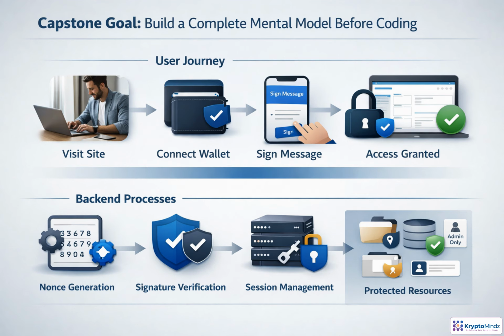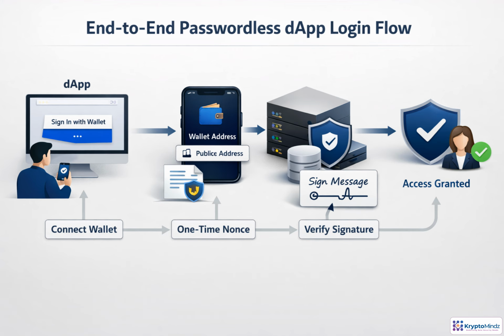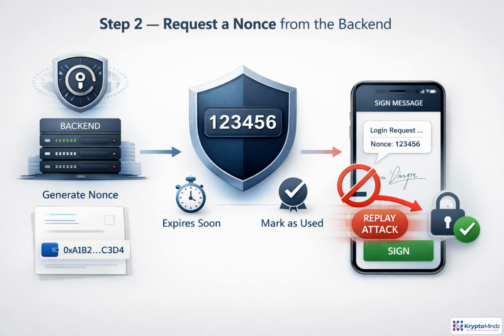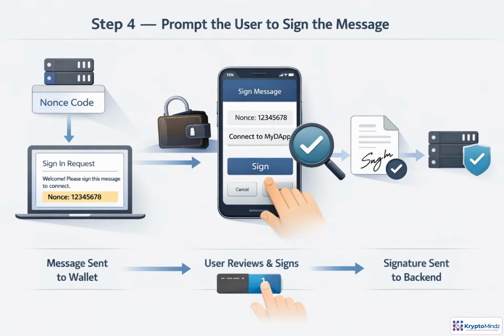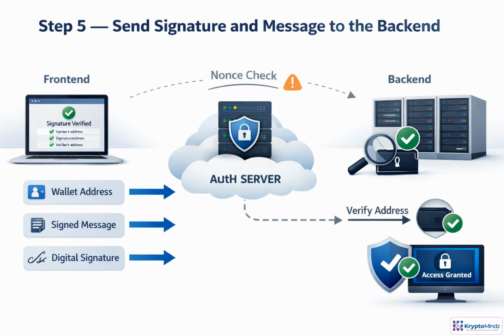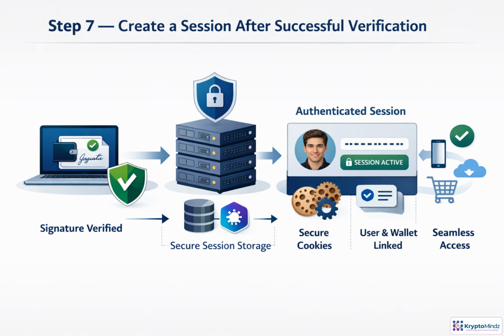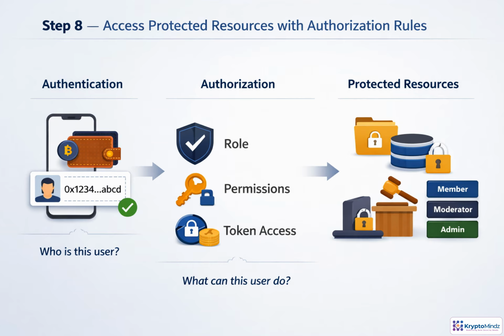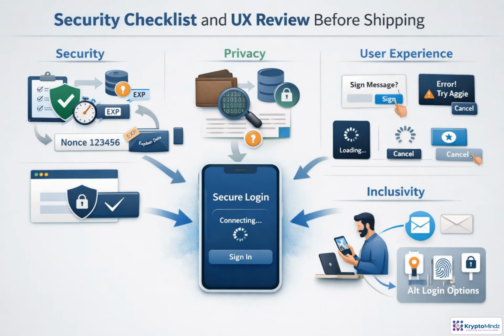Build a Secure Passwordless dApp Login Flow with Wallet Signatures | Module 4.3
Wallet login looks simple on the surface: connect, sign, and enter. But a secure passwordless dApp authentication flow needs much more than a wallet popup—it needs fresh nonces, signature verification, sessions, route protection, and role-aware access control.

In this capstone lesson, we bring together the core concepts from the course and turn them into a practical authentication blueprint for Web3 applications, decentralized identity systems, and secure dApp development.

You’ll learn how to:
- Design a complete passwordless login flow using wallet signatures
- Detect and connect to a compatible browser wallet provider
- Request a server-generated nonce tied to a wallet address
- Create clear, human-readable sign-in messages
- Verify signatures on the backend by recovering the signer
- Prevent replay attacks by expiring and marking nonces as used
- Create authenticated sessions after successful verification
- Protect routes and apply access control based on roles or ownership

Suggested learning path: spend 10–15 minutes reviewing the flow conceptually, 20–30 minutes mapping each step to your frontend and backend, and another 30–45 minutes prototyping the nonce, signature, and session logic in your own stack.

This lesson is ideal for developers, architects, and teams building secure dApps, blockchain identity systems, wallet-based authentication, or Web3 login experiences without traditional passwords.